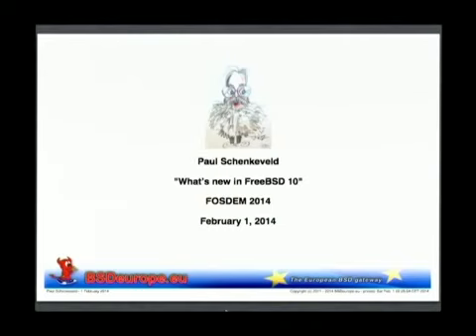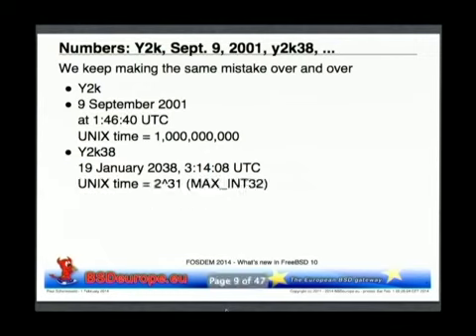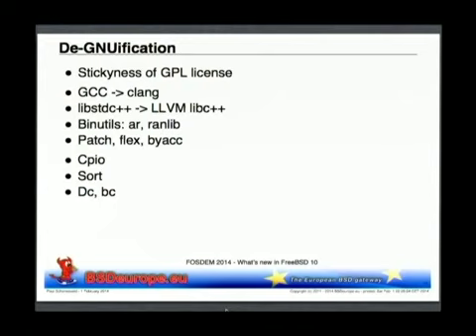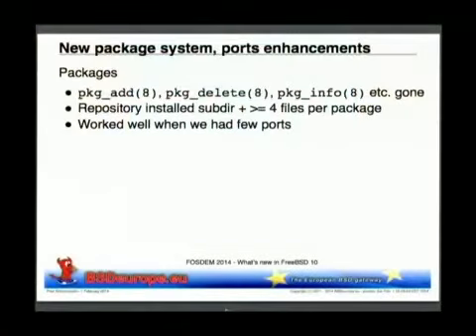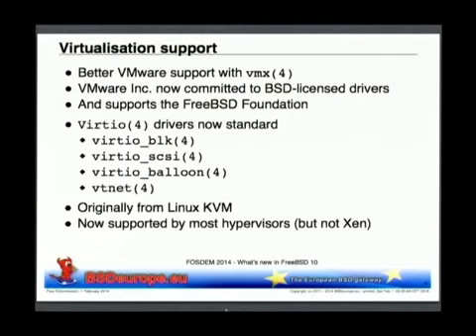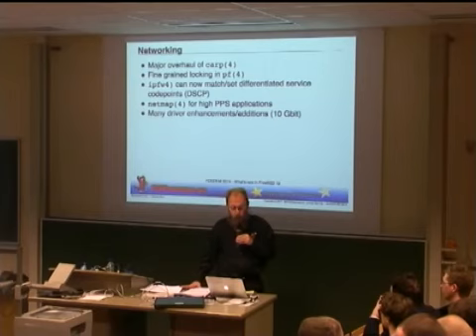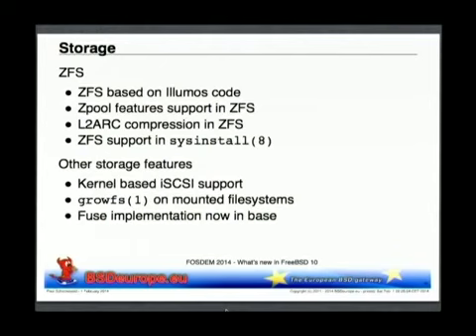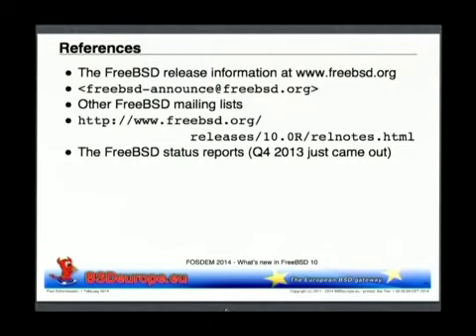What's new in FreeBSD 10